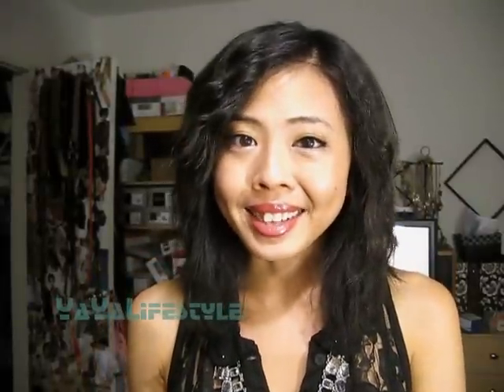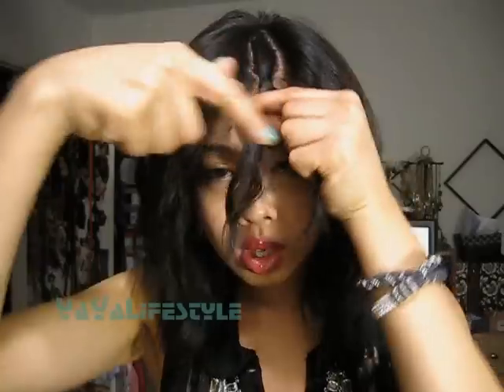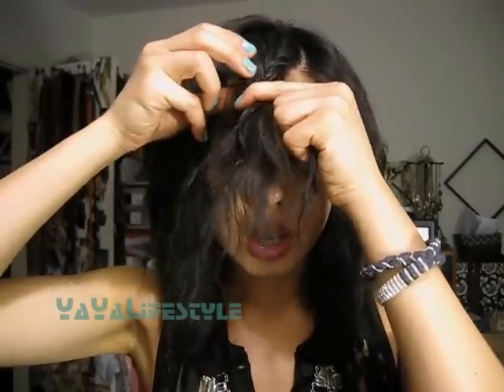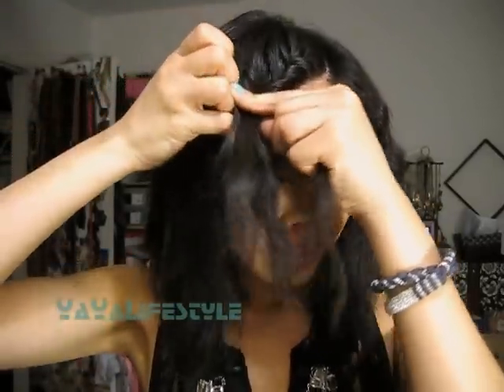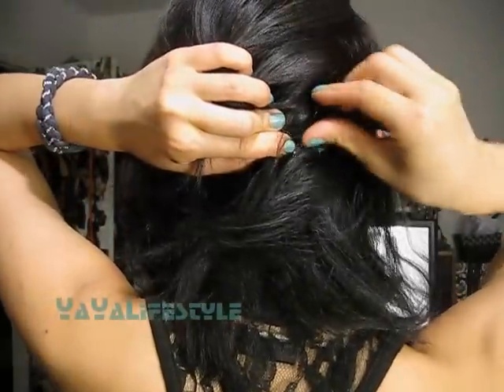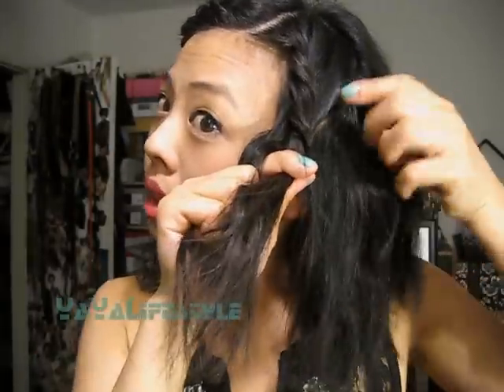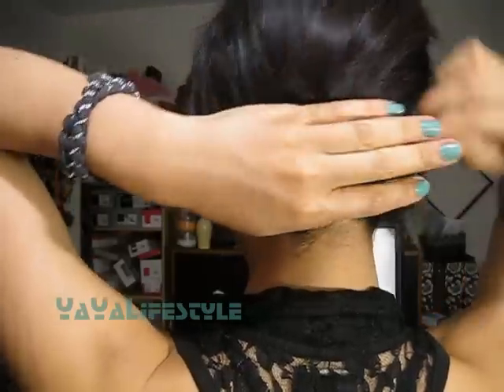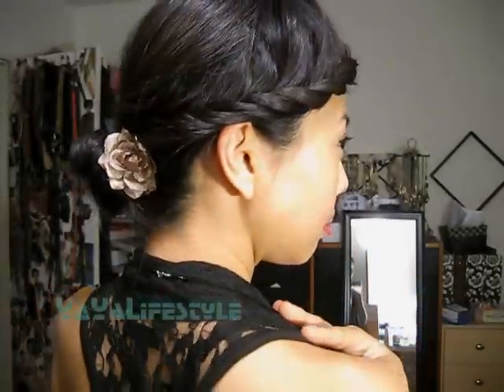Twisted Updo & Heatless Beach Waves for Short Hair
❤♒❤♒❤ Expand me if you're awesome! ❤♒❤♒❤

YAY! You're now officially awesome! :D

DEAL ALERT
Folica's Hair Dryer Recycling Program:
Get $40 off on a pro hair dryer when you trade in your old one. (offer ends on 9-30-11)

YaYaLifestyle
9250 Reseda Blvd, #223